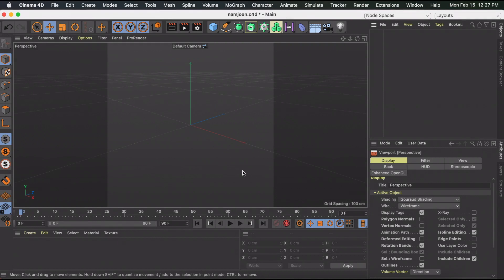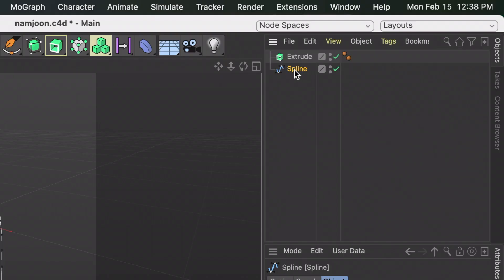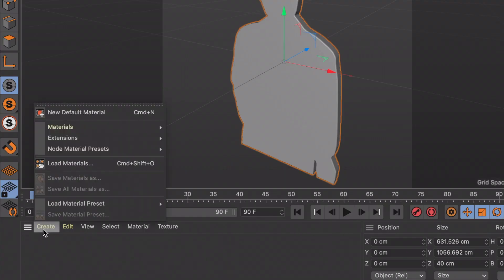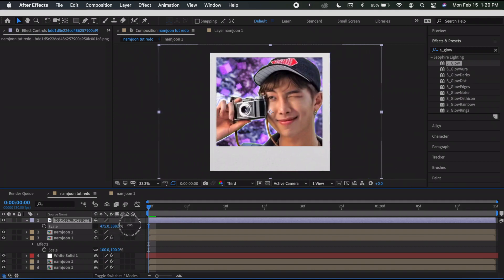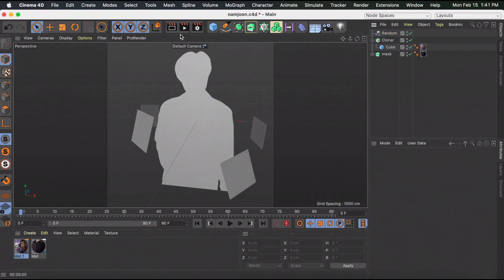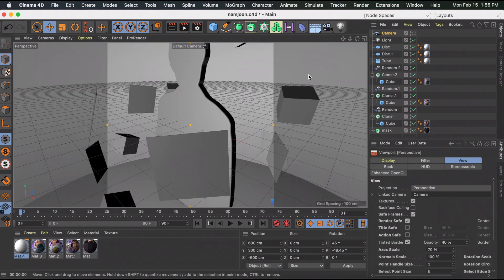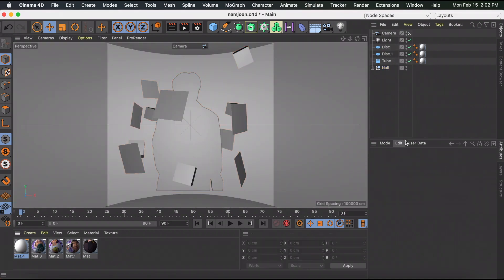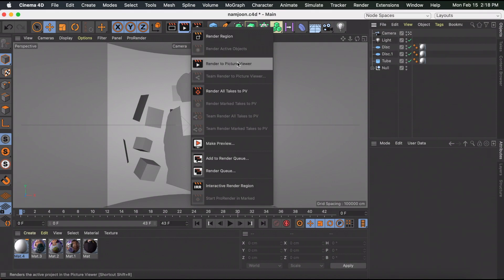3D mask surrounded by objects | CINEMA 4D/AFTER EFFECTS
here’s a 3d transition of a masked person surrounded by cubes/polaroids using cinema4d and after effects!

audio: SURF - take care